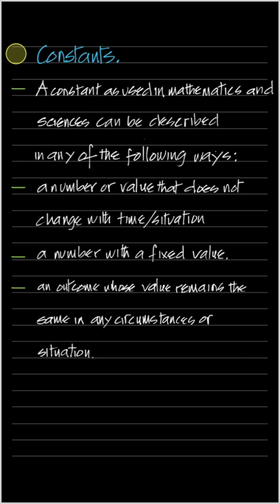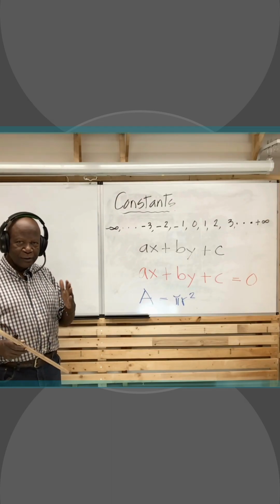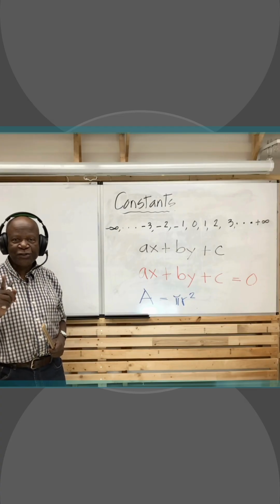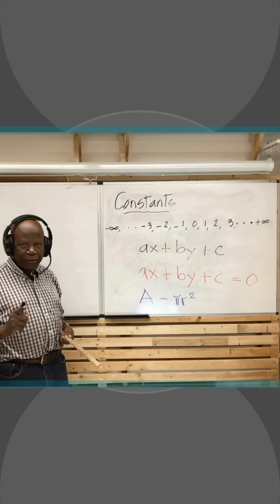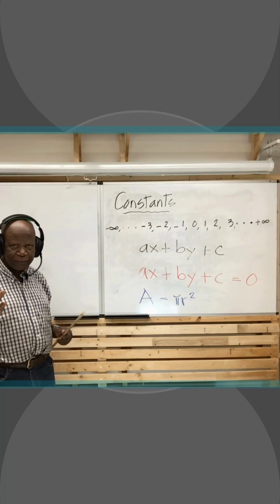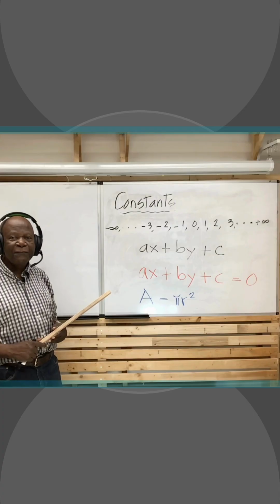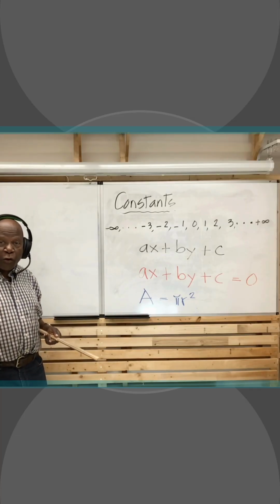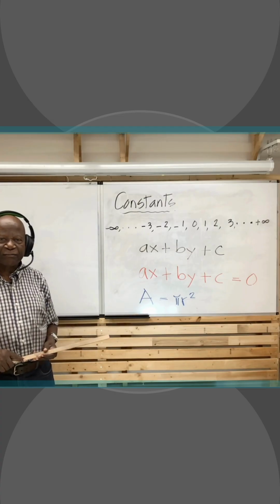CONSTANTS (Full video)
Constants